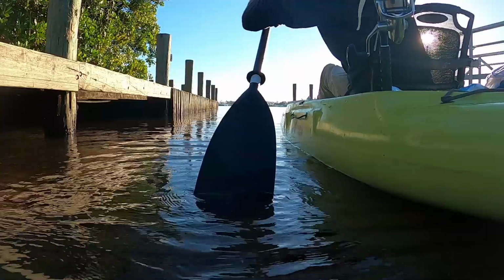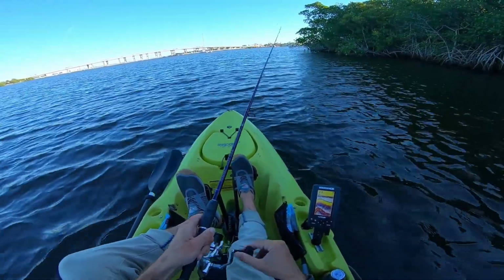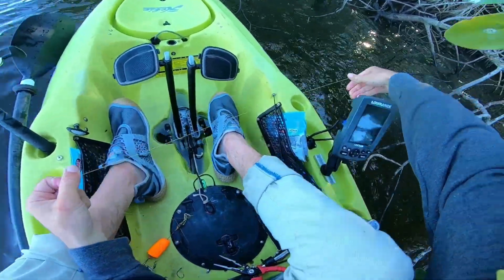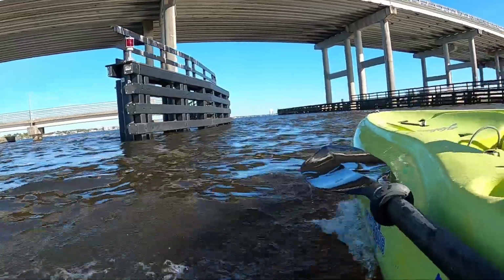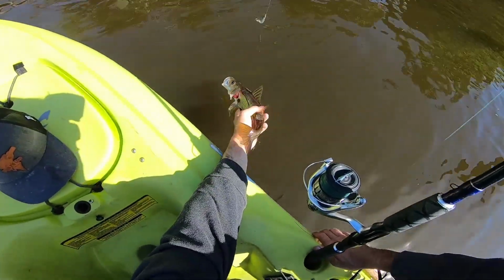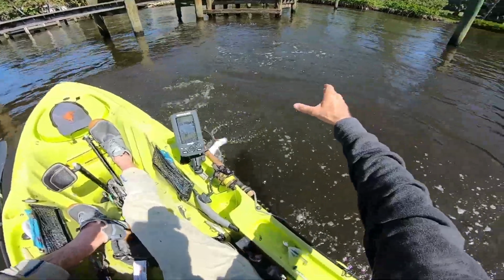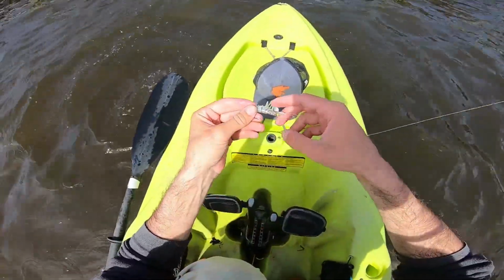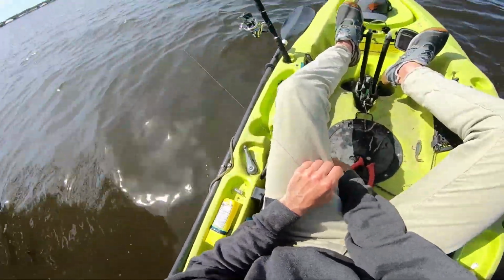Can't Believe I Caught This - Florida Kayak Fishing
I'm happy I saved the one catfish even though it may not be the most sought after fish species. But just imagine you swimming around with hook in your mouth and towing around a bobber, and full rod/reel combo. Anyway hope this video gave you some enjoyment and like always Live to Fish, Fish to Live!!
Tight Lines,
Rich

Vudu Shrimp Color Natural
Shrimp Pro Cure Scent

Setup1
Rod, 7'6" Fishaholic Inshore Series Darkmatter Spinning Rod. (Coming Soon)
Reel, 4000 Stradic
Leader, 30lb Fluoro

Head Cam Wind Cover